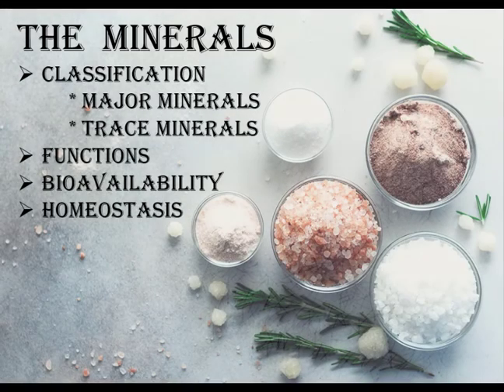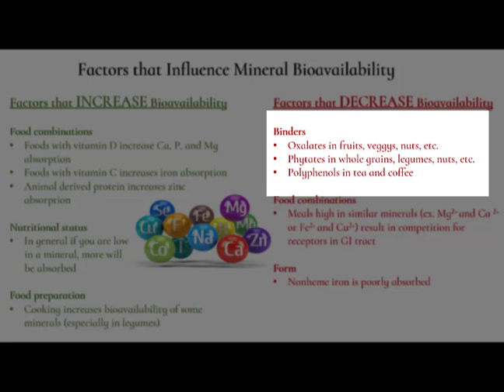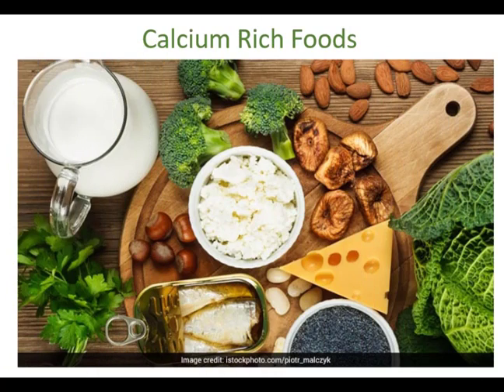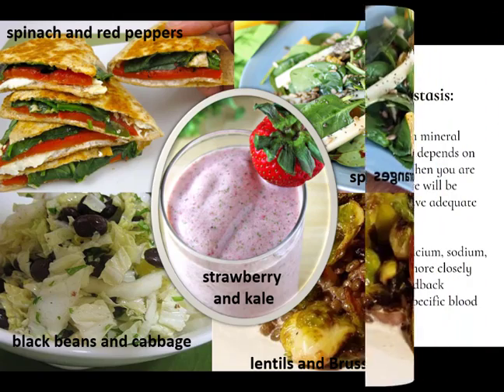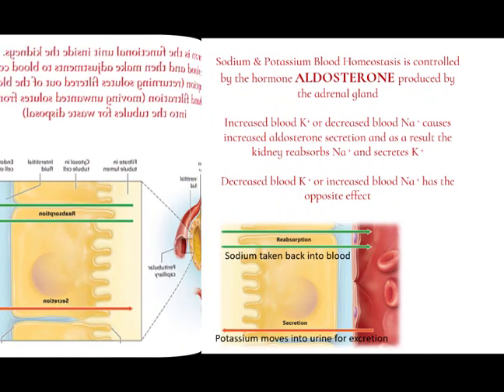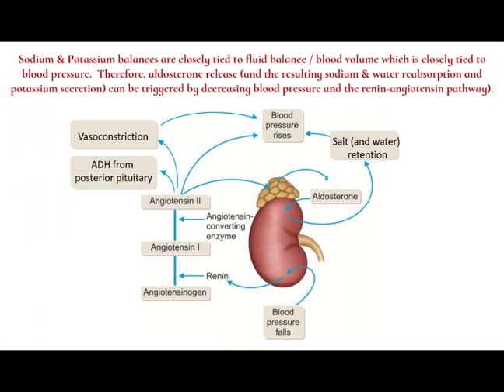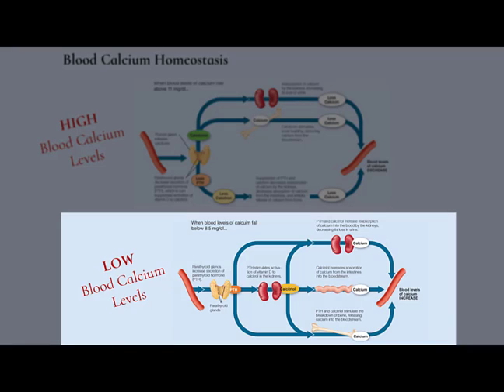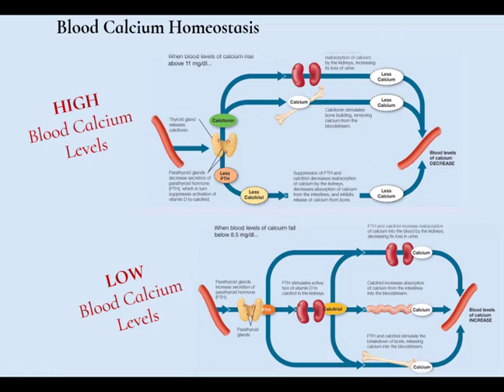The Minerals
An introduction to the minerals with emphasis on bio-availability of iron and calcium and hormonal regulation of sodium/potassium and calcium.